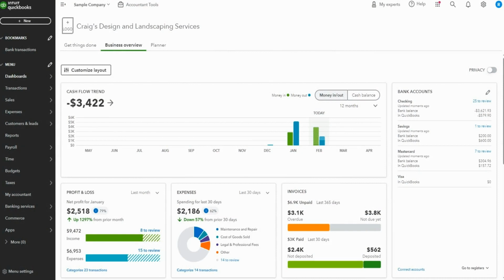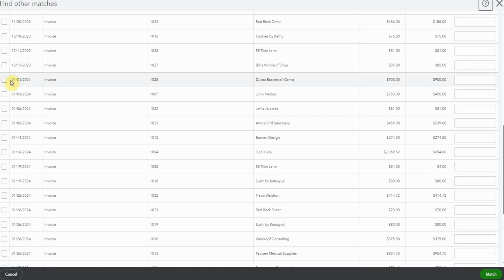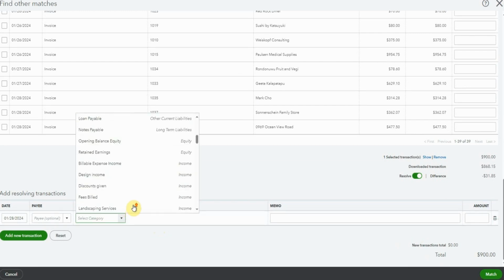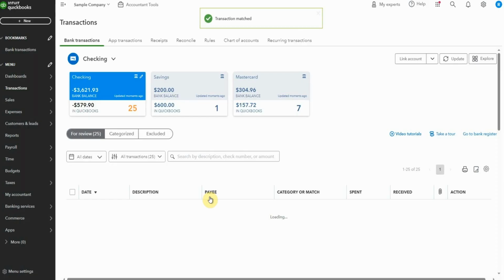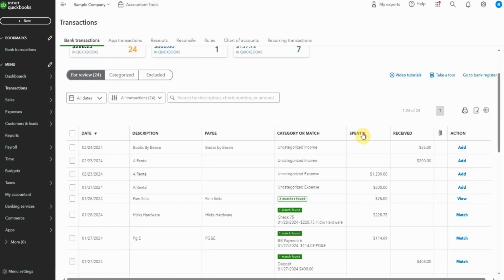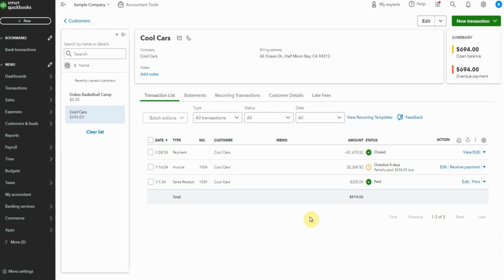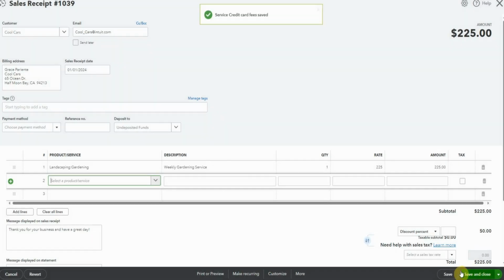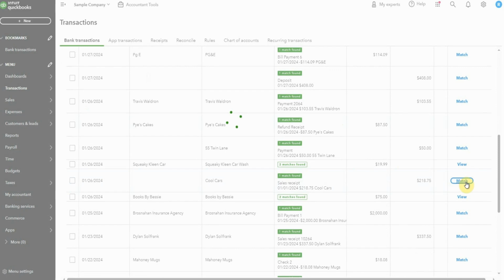Understanding Credit Card Fees in QuickBooks Online | Step-by-Step Tutorial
If you’re accepting payments through third-party services like Stripe, Square, or other credit card processors outside of QuickBooks Online, the amount deposited into your account may be less than the full invoice total due to credit card fees.

In this step-by-step tutorial, I’ll show you how to record credit card fees in QuickBooks Online, so your books stay accurate and reconciled, without the confusion of mismatched deposits.

We’ll walk through the process so you can stop relying on workarounds and manual adjustments, and start recording payments the right way.